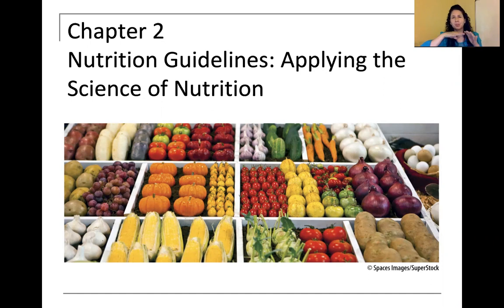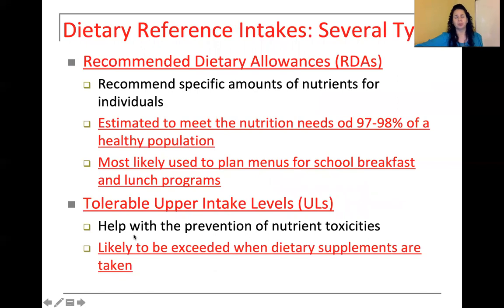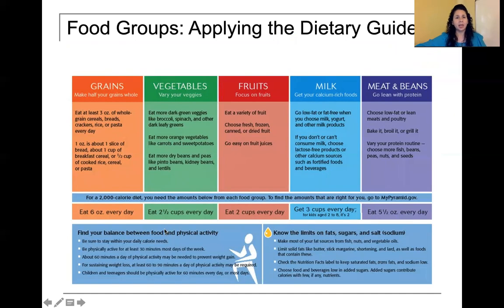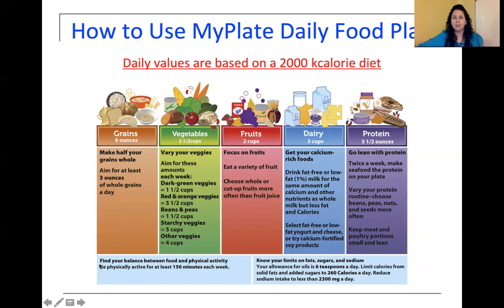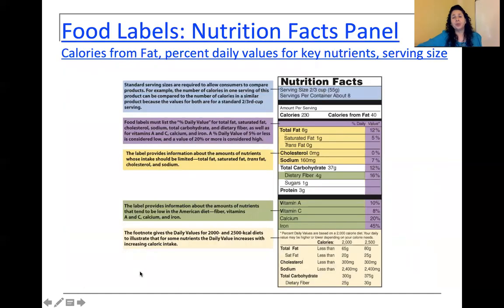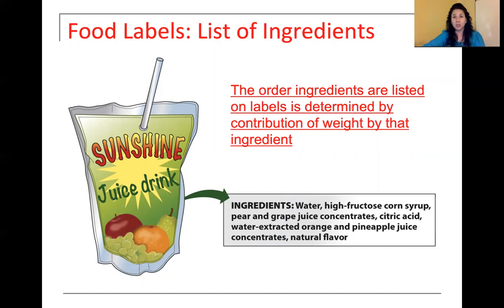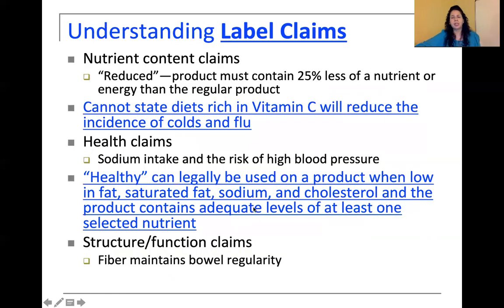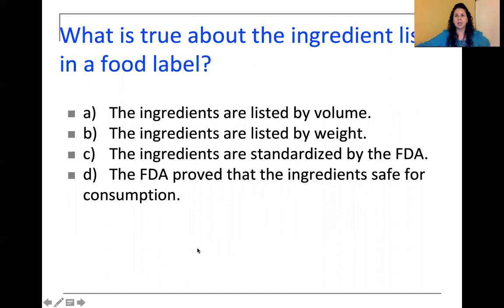Nutrition PPT Chap 2